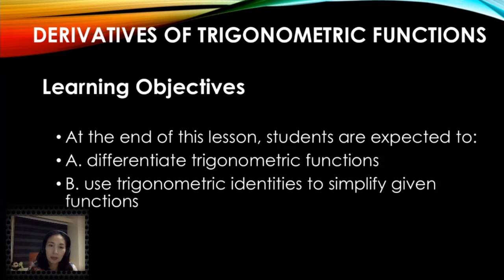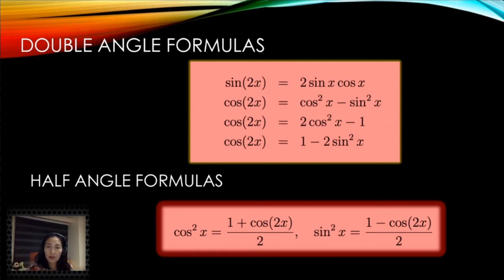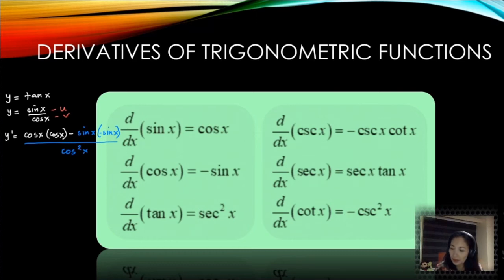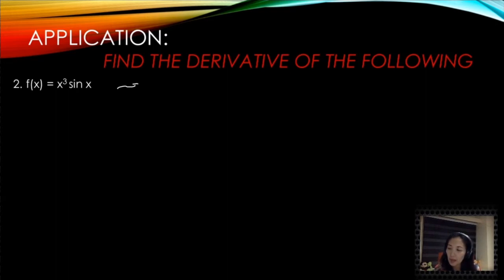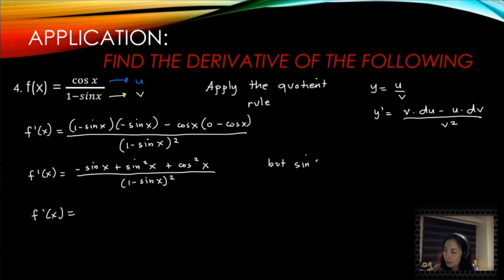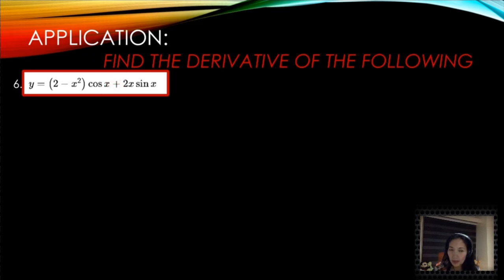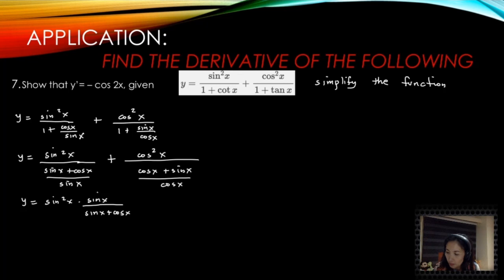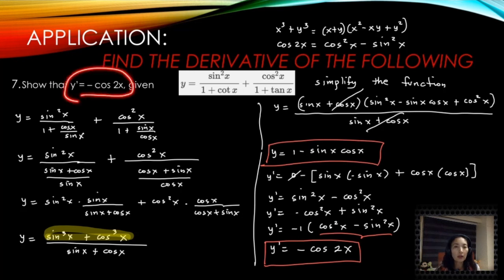Lecture 4: Derivatives of Trigonometric Functions (Sep.25.2020)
02:00 _ First Part - review of Trigonometric functions formulas
            - Trigonometric Identities
            - Pythagorean Identities
            - Odd/Even Function
            - Sum/Difference identities
            - Product Formulas

17:46 _ Second Part - Derivatives of Trigonometric Functions formulas
30:17 _ Third Part - Sample problems